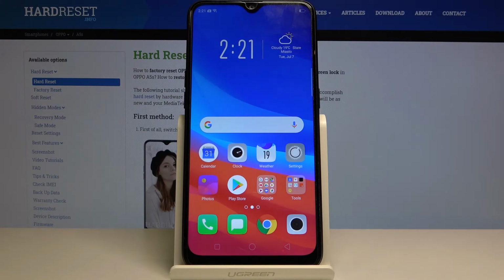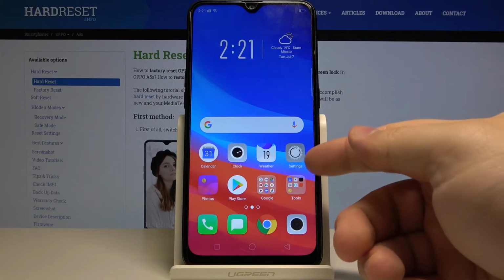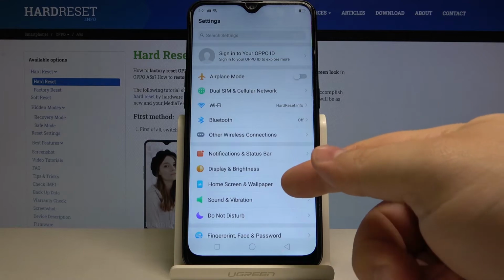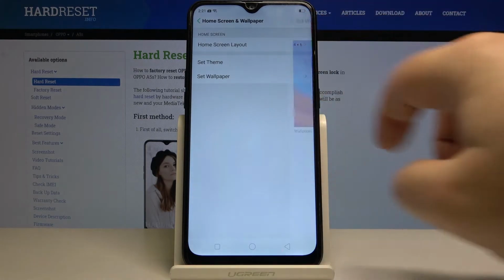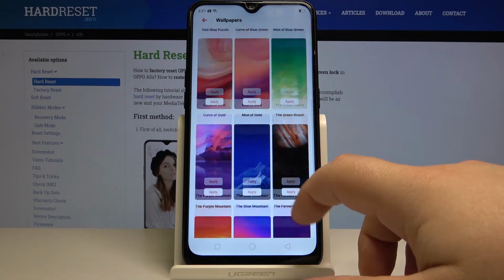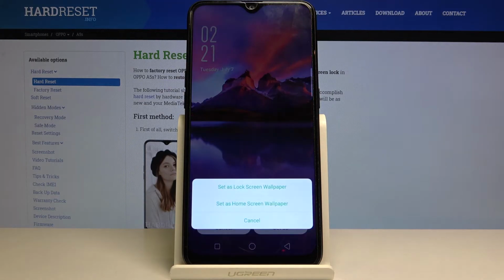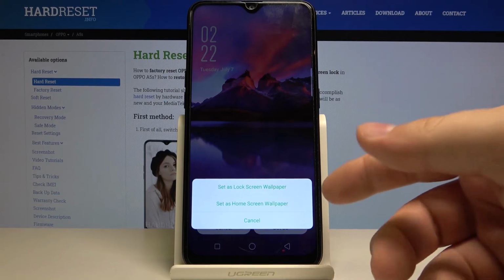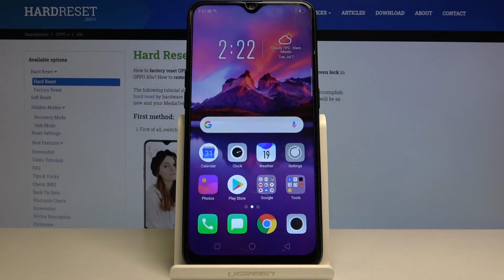How to Change Wallpaper in OPPO A5s – Find Wallpaper Settings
Learn more info about OPPO A5s:
Are you wondering what is the best way of how to change wallpaper in OPPO A5s? Here we are coming with a video as an answer! Let’s watch our video and find out how easily you can find proper screen settings and how easily you can get into wallpaper section. Let’s follow our steps and successfully change wallpaper and apply it just where you want – on your home screen, lock screen or both.

How to Set Up wallpaper in OPPO A5s? How to Change Wallpaper in OPPO A5s? How to find wallpaper gallery in OPPO A5s? How to refresh display in OPPO A5s? How to change Lock Screen in OPPO A5s?